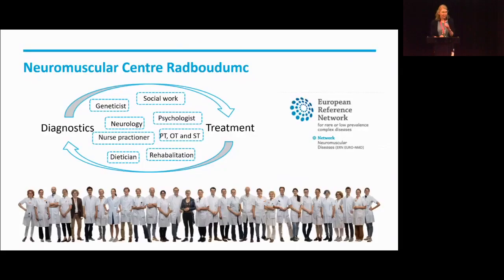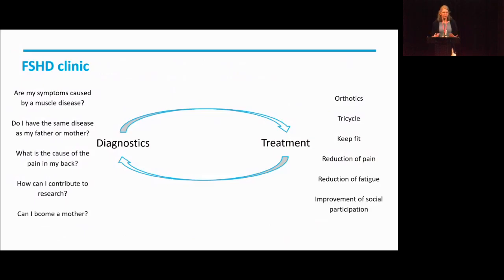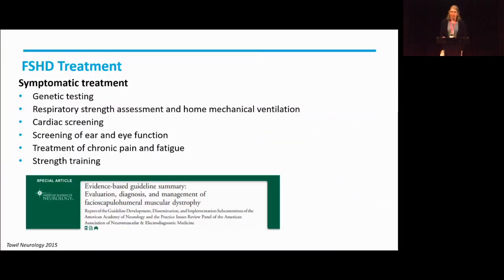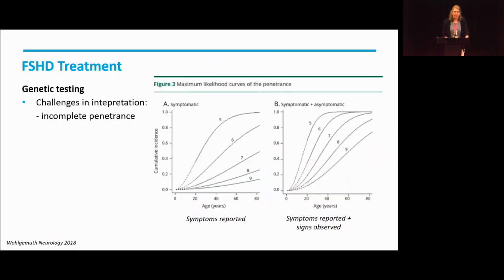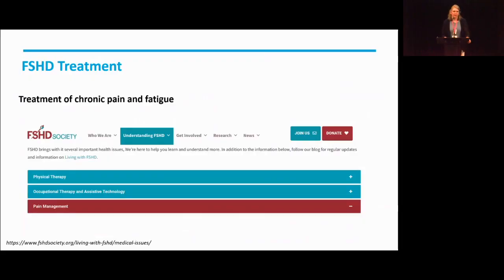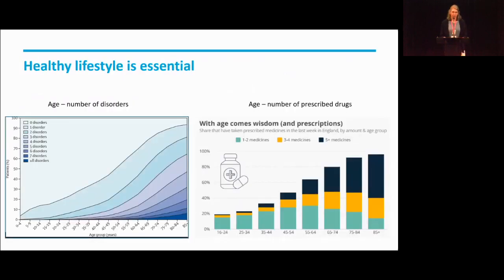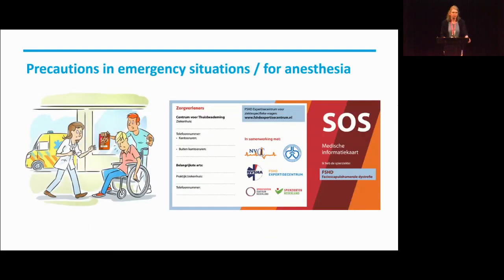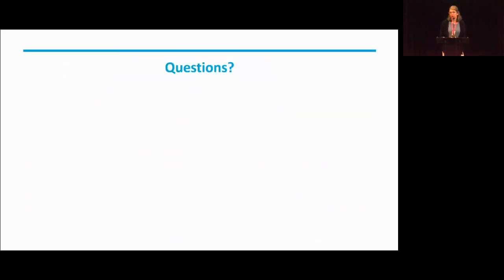2024 Connect: Treatments - A Broader View, Nicol Voermans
Treatmet for FSHD - A Broader View

Nicol Voermans, MD PhD
Radboud University Medical Center

It is generally known that there is “no cure for FSHD,” but this does not mean there is no treatment. Treatment and cure are two different things.

There are many treatments already for FSHD. Indeed, most of the drugs being developed are not a cure but a treatment. A treatment leads to an improvement in health, even if it may not eliminate, or cure, the disease. Medical professionals use medicine, therapy, surgery, and other treatments to help lessen the symptoms. Dr. Voermans will discuss the multidisciplinary, patient-centered approach at Radboud University Medical Center, a world leader in clinical research and care for neuromuscular disorders.

FSHD Connect is the FSHD Society's flagship educational conference.

Held every two years, it is the world's biggest networking event for FSHD, bringing together hundreds of individuals and families living with FSH muscular dystrophy, clinicians, and researchers for two days of immersive learning and workshops. Attendees find out about the latest research, drug development, and clinical trials, as well as a wealth of news you can use, from managing symptoms to navigating the challenges of daily life, meeting and learning from the greatest experts—other patients and families like yours!